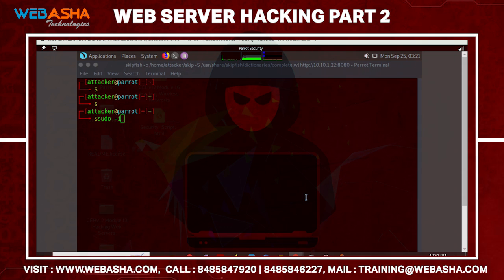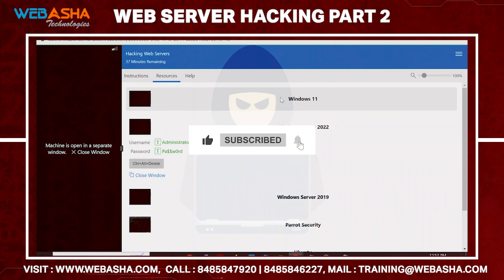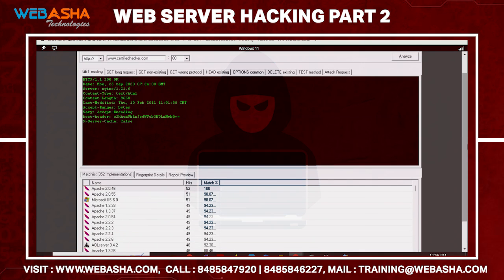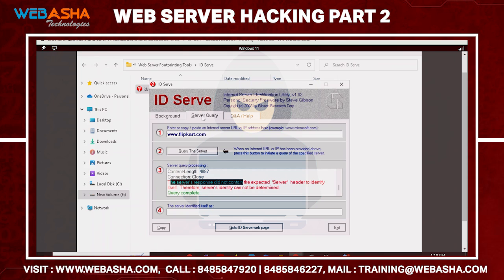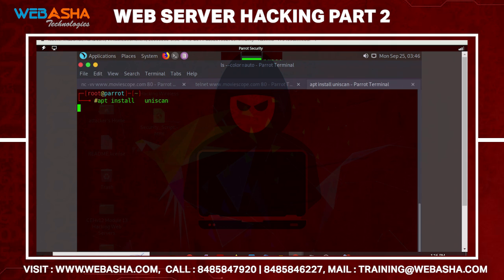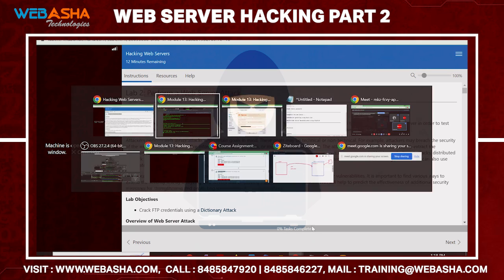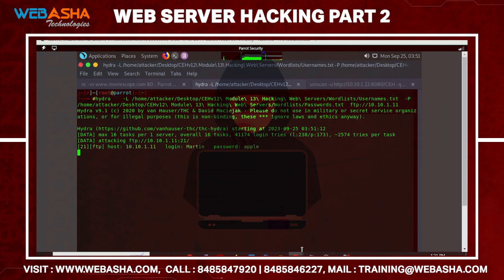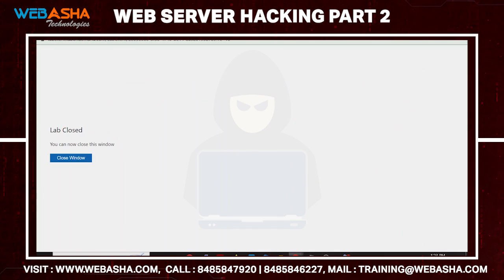How to Hack Web Servers and Web Application Hacking Tutorial | Cyber Security Training Institute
Uncover the secrets of web server vulnerabilities and master the art of web application hacking in this exclusive tutorial from our Cyber Security Training Institute. Whether you're a cybersecurity enthusiast or an IT professional, this session delves into advanced techniques, ethical hacking strategies, and real-world case studies to fortify your defenses.

🚀 Key Highlights:

Understanding common web server vulnerabilities
Exploiting flaws in web applications
Tools of the trade for ethical hacking
Real-world case studies for practical insights
Prevention measures and security best practices
Join us on this educational journey as we empower you with the knowledge to safeguard against cyber threats. Let's strengthen our defenses together! 💻🔒
Timestamps
00:00 - Introduction
00:45 - Overview of Web Server Vulnerabilities
02:30 - Importance of Web Application Security
04:15 - Types of Attacks on Web Servers
06:00 - Common Web Application Flaws
07:45 - Tools for Ethical Hacking
09:30 - Setting Up Your Hacking Environment
10:00 - Exploring SQL Injection
11:00 - Cross-Site Scripting (XSS) Techniques